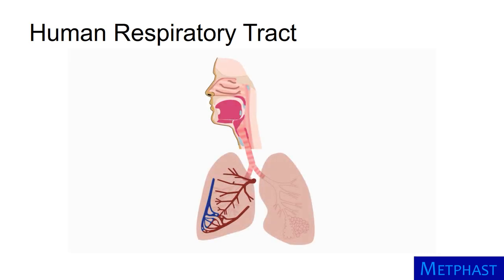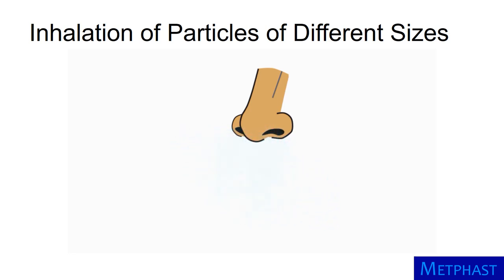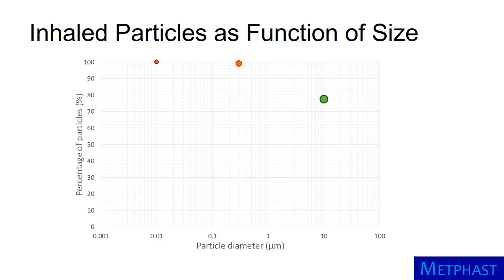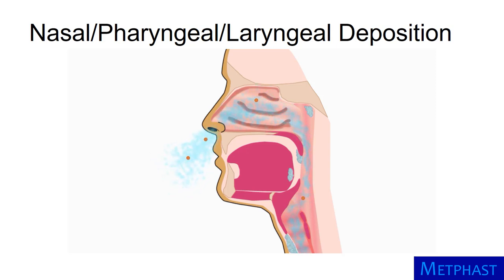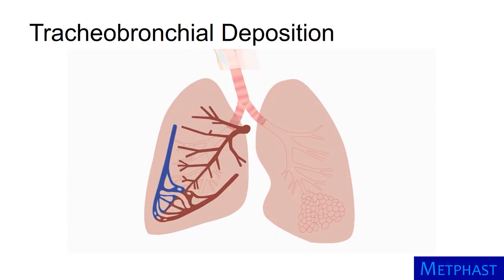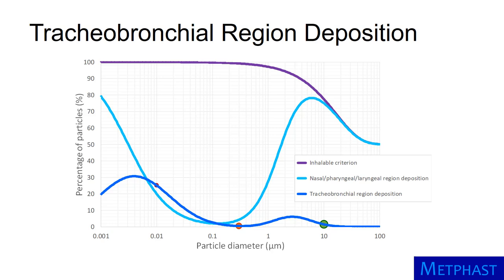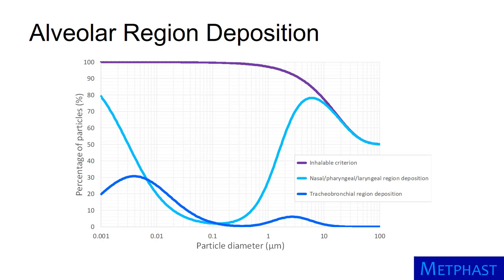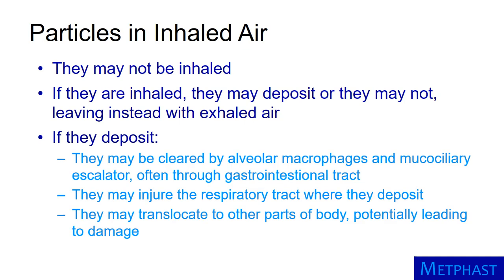Particle Deposition in Respiratory Tract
Narrated by Dr. Pete Raynor, University of Minnesota School of Public Health. Animations by Derek Siebert, University of Iowa Information Technology Services. Funding for the Midwest Emerging Technologies Public Health and Safety Training (METPHAST) Program is provided by the National Institute of Environmental Health Sciences of the National Institutes of Health under Award Number R25ES023595. The content is solely the responsibility of the developers and does not necessarily represent the official views of the National Institutes of Health.